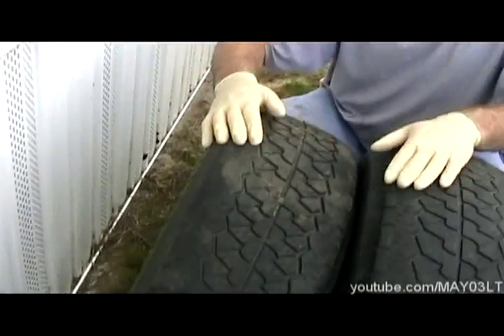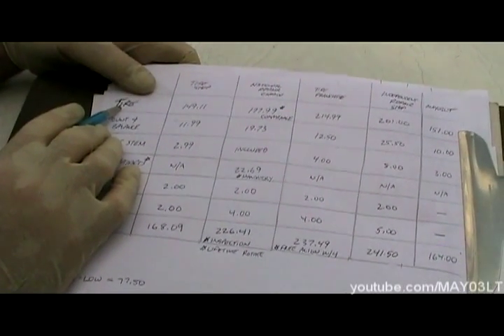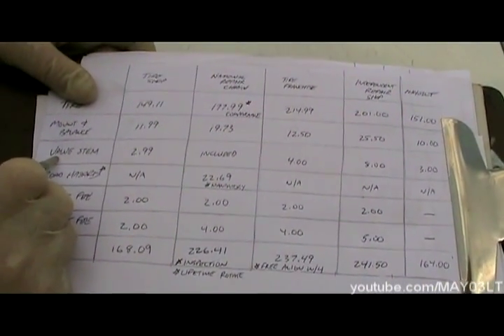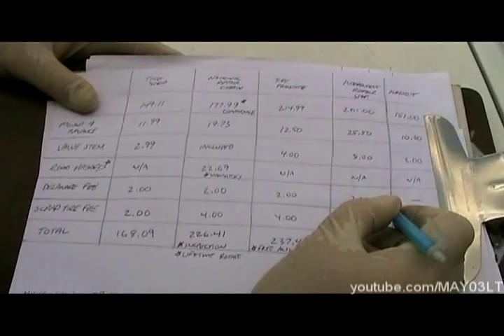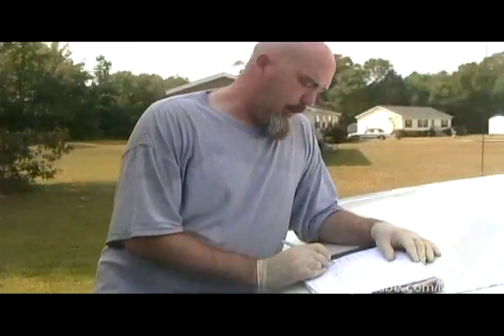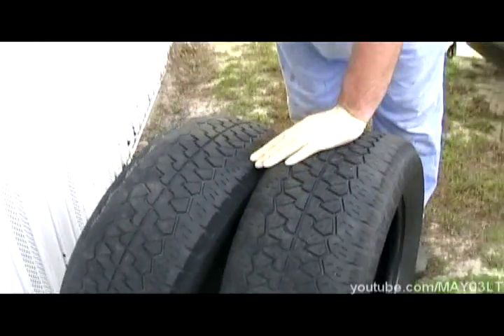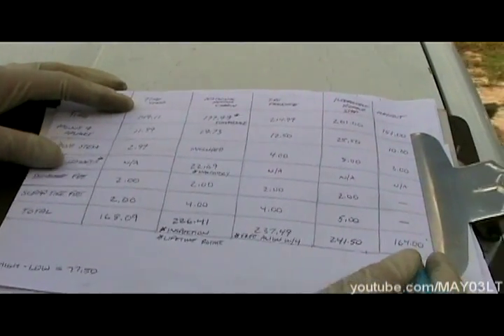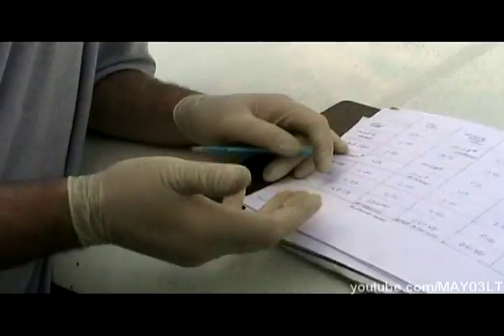Buying tires online versus buying tires locally - major savings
I did some shopping for a pair of new tires and I found the difference in cost for the same tire from different sources to be substantial. With a $77 difference in price (per tire!), this can add up to big savings when there is more then one vehicle in your fleet. I bought mine online and used a local shop to mount and balance them. The savings from that alone could buy another tire.

I also lay out the associated cost of having the tires installed and other charges that one shop had trouble explaining to me. I also explain how the tires that you paid someone to scrap ends up at a used tire shop where someone makes a profit from them.

Due to the number of internet technicians out there, comments and ratings are disabled. There are people out there who are mad that they don't have the dice to go out there and do what I do, so they leave retarded comments and give poor ratings to make themselves feel good. They still watch my videos so thanks for the views guys!